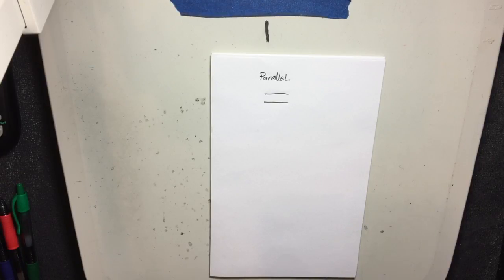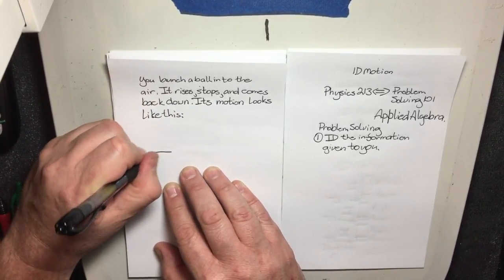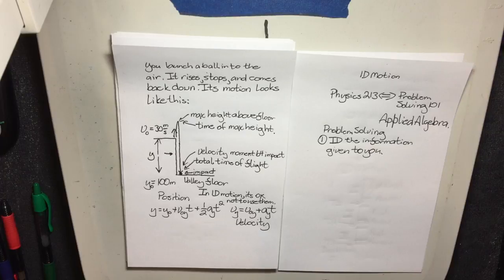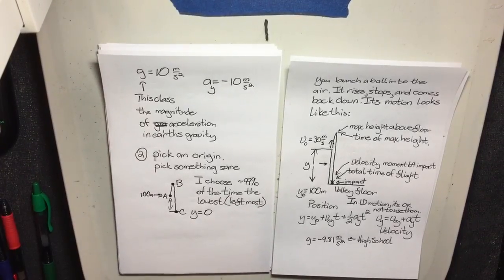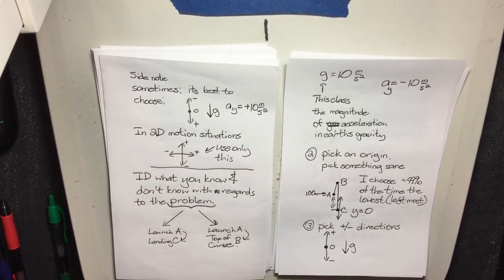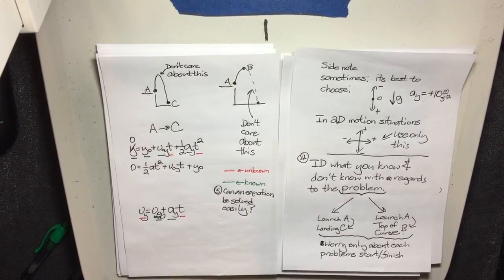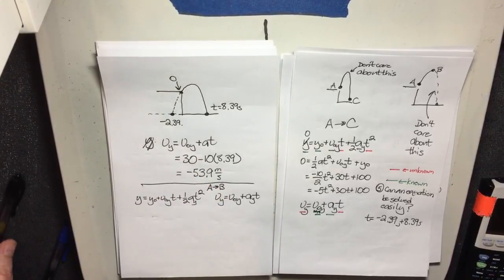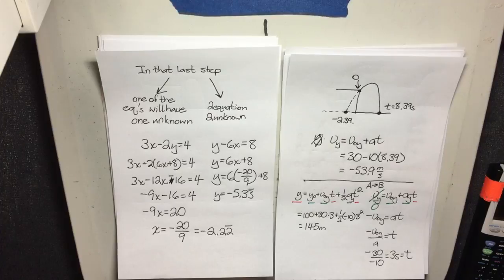Physics 213 - Tuesday - Lecture 03 - Jan 31